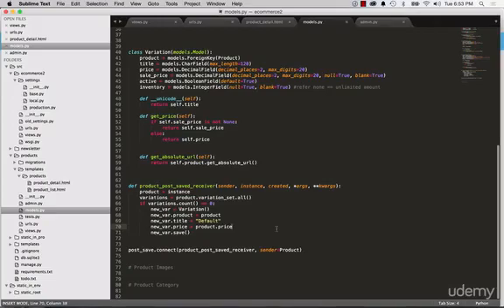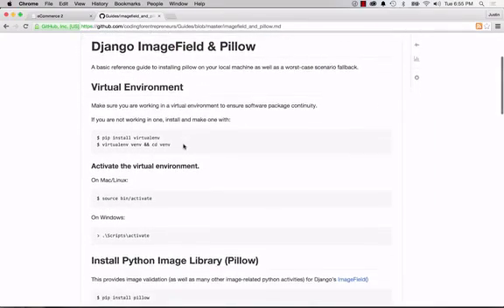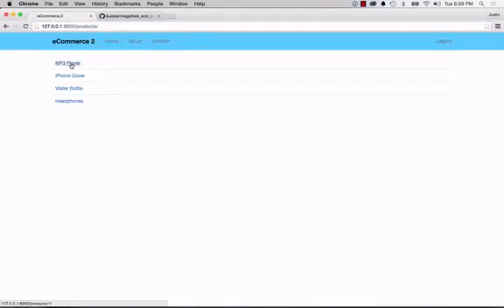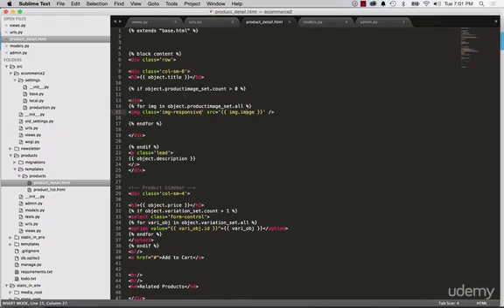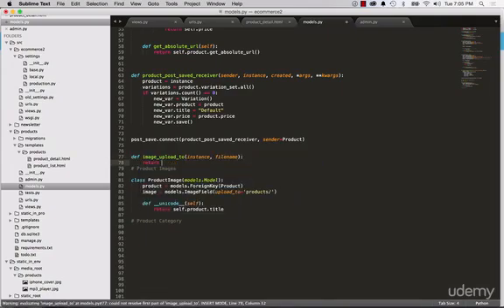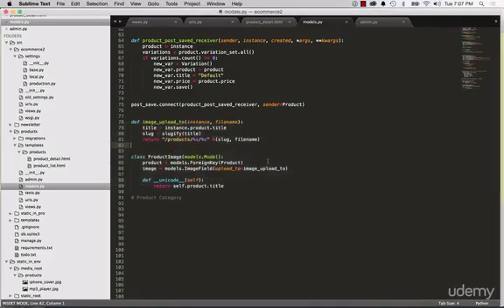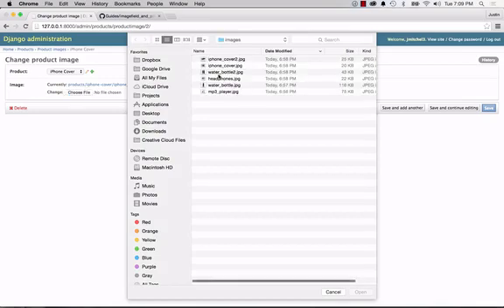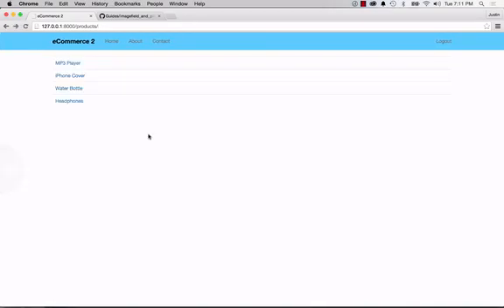Coding || 17. Image Uploads